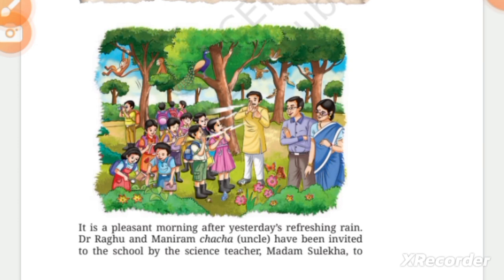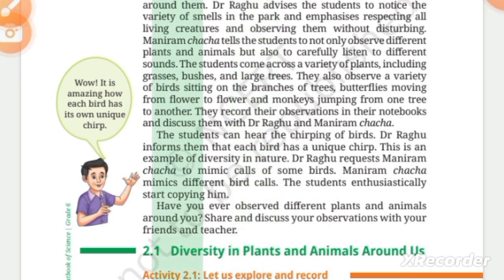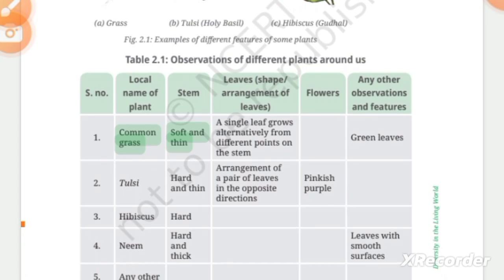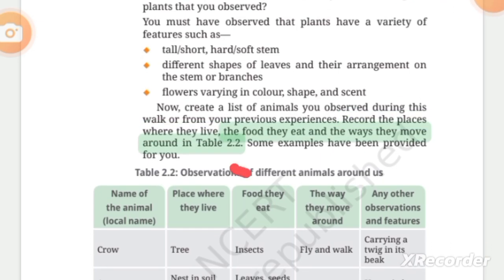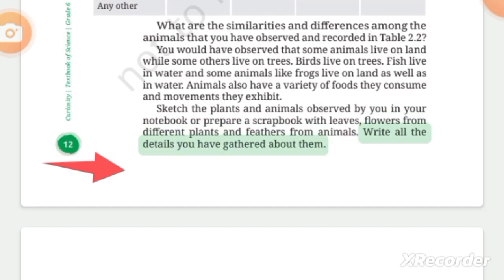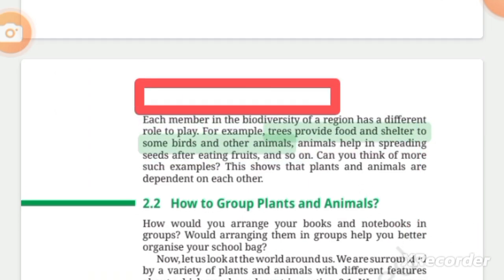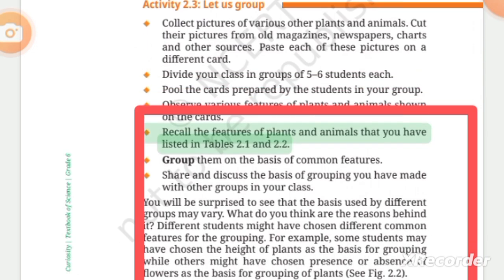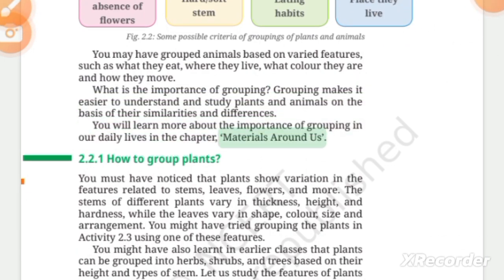6th class science book 2nd chapter read।।RSGK।।1000k।। video viral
Quiz

Your Queries 👇👇
1. GK
2. General Knowledge
3. Important GK Questions and answer for 4. Competitive Exams
5. Quiz Test
6.rsgk study
7. Important gk
8. Quiz test
9. competitive quiz
10. competitive general knowledge
11. GK in Hindi
12. general knowledge quiz
13. quiz questions
14. general knowledge questions
15. gk quiz
16. general knowledge questions with answers
17. gk question in hindi
18. GK Question Answer
19. India GK
20. hindi gk
21. samanya gyan
22. gk questions
23. india gk in hindi
24. 2023 gk questions and answers
25. lucent gk
26. lucent gk
27. lucent gk in hindi video
28. lucent GK in hindi
29. lucent geography in hindi
30. lucent geography
31. geography gk question
32. geography gk in hindi
33. lucent 1000 question
34. lucent 1000 prashn
35. lucent gk ka nichod
36. lucent gk important question
37. lucent gk important question in hindi
38. lucent gk important topics
39. lucent ka nichod science
40. lucent for ssc cgl
41. lucent for ssc
42. lucent for railway
43. geography gk
44. lucent mcq
45. lucent mcq in hindi
46. lucent book gk
47. gk
48. gk questions and answers
49. gk question
50. general knowledge
51. br gk study
52. gk questions
53. g k
54. general knowledge question
55. g k questions and answers
56. gk ke question
57. question
58. general knowledge questions and answers
59. samanya gyan
60. g.k questions in hindi
61. gk question answer
62. sarkarinaukarigk​​​​​​​​​​​​​​​​
63. gk ke sawal
64. knowledge
65. question answer
66. general knowledge questions
67. gk knowledge
68. जनरल नॉलेज
69. जीके
70. gk quiz
71. g.k
72. gk ka question
73. ips question and answer
74. gk
75. gk question
76. gk afroz
77. gk questions
78. gktoday
79.gk tricks
80. gk study adda
81. gk video
82. gk live
83. gk by kumar Gaurav sir
84. gk by khan sir
85. gk today current affairs
86. question
87. सामान्य ज्ञान
88. general knowledge ke question
89. gk knowledge
90. gk dijiye
91. general class
92. general knowledge ki video in hindi
93. general knowledge gk
94. general knowledge questions and answers
95. General knowledge video
96. General knowledge 2024
97. general knowledge for kids
98. general knowledge quiz
99. general knowledge ke question
100. RSGKSTUDY​​​​​​​​​​​​​​​​#
101. GK
102. gk question
103. gk questions and answers
104. general knowledge
105. g k
106. g k questions and answers
107. general knowledge questions and answers
108. gk question answer
109. g.k
110. question answer
111. question
112. जीके
113. gk
114. g.k questions in hindi
115. general knowledge questions
116. knowledge
117. general knowledge question
118. g. k
119. quiz
120. g k question
121. ES GK STUDY
122. Rs Gk Study
123. SrGKSTUDY
124. gk gs
125. gk ke sawal
126. gk ka question
127. जीके क्वेश्चन
128. gk 2021
129. gk 2022
130. gk 2023
131. gk 2024
132. आरएस जीके स्टडी
133. g.k. question with answer
134. answer
135. lucent gk
136. GK 2022
137. GK 2023
138. GK 2024
139. g,k
140. जीके के सवाल
141. gk general knowledge
142. जनरल नॉलेज
143. gk knowledge
144. gk questions and answers 2023
145. gk questions and answers 2024
146. gk questions and answers in hindi
147. GK Police
148. GK IAS
149. GK IPS
150. g. k. question in hindi
151. janral nolej in hindi
152. RSGK STUDY 2022
153.rsGK STUDY 2023
154. RsGK STUDY 2024
155. tense
156. current affairs
157. g.k questions
158. gk today current affairs
159. जी के
160. GK
161. GKRS
162. Gk
163. gK
164. G K
165. Gk quiz
166. GK RS
167. gk​​​​​​​​​​​​​​​​
168. G_K​​​​​​​​​​​​​​​​
169. g_k​​​​​​​​​​​​​​​​
170. G​​​​​​​​​​​​​​​​.K
171. GK ki Video
172. Good sawal
173. सवाल आपके जवाब हमारे
174. GK ka सवाल
175. जीके.
176. GK.
177. RS
178.RSGK STUDY Lucent
179. GK Hindi Question
180. सवाल
181. question and answers
182. new gk question
183. new gk questions
184. hindi question
185. gk question gk question
186. answer
187. gk dijiye
188. general knowledge question answer
189. जीके जीके
190. g k 2023
191. g k 2024
192. gk gk gk
193. GK GK GK
194. जीके का क्वेश्चन
195. samanya gyan
196. GK number 1
197. GK Question
198. gk question
199. gK question
200. Gk GK gK जीके gk